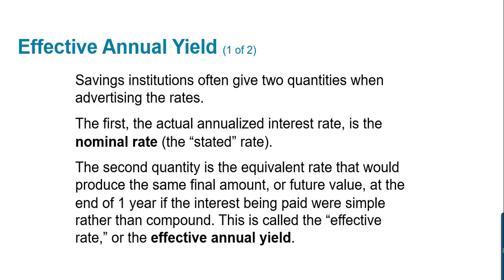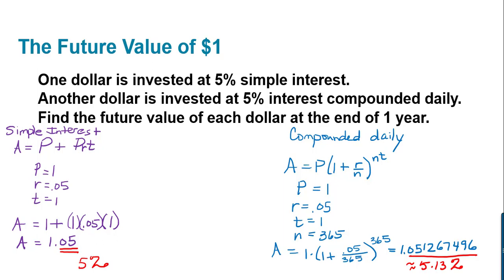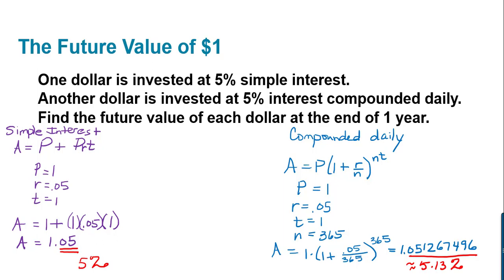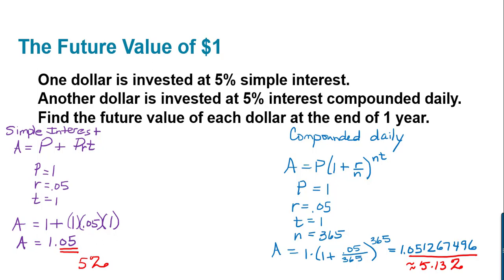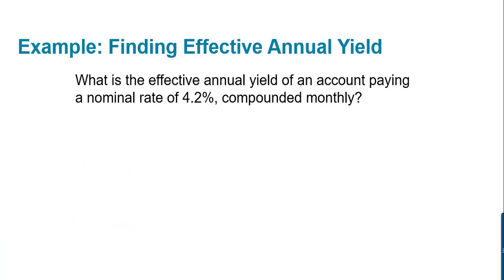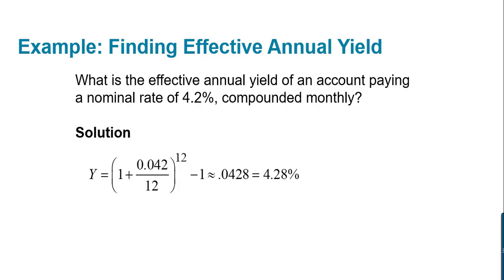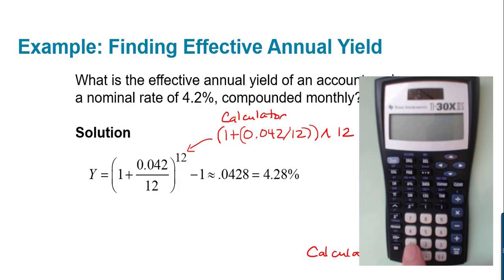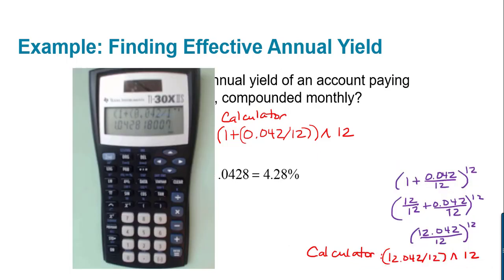Financial Math: Effective Annual Yield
In this video, I define and calculate effective annual yield.  This video is for MGF1107 Survey of Mathematics using the textbook Mathematical Ideas, 14th edition, by Miller, Heeren, and Hornsby from Pearson.